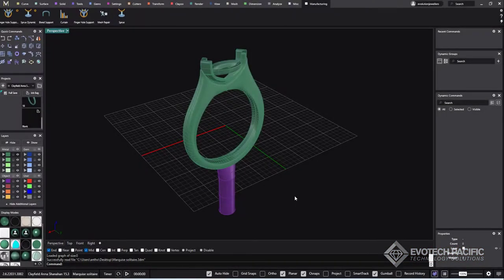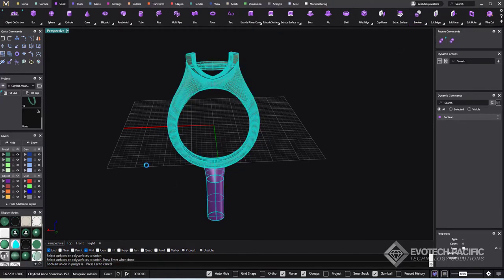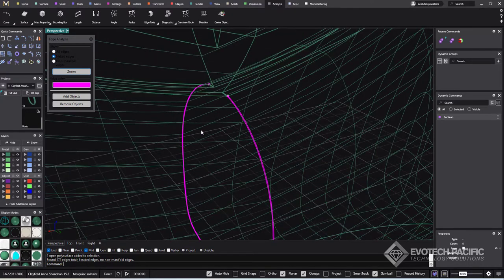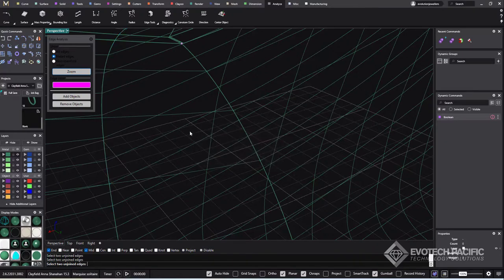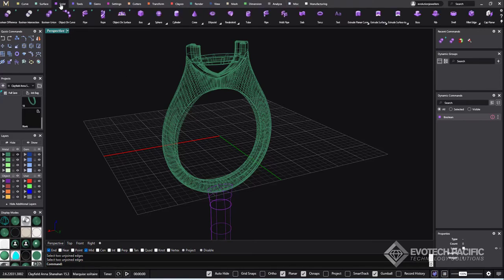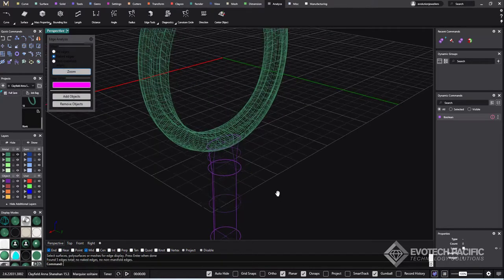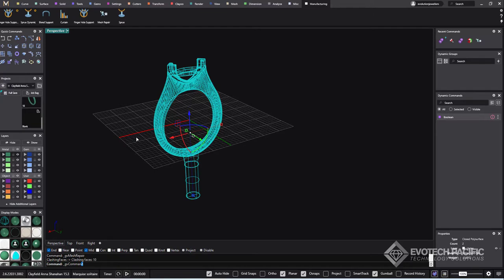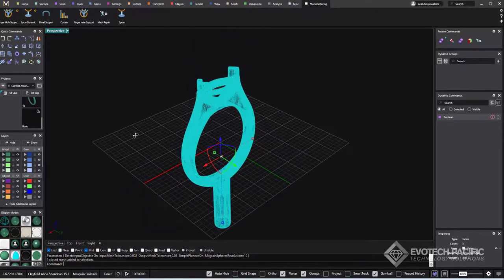Marquise ring part 2 Naked Edges, Failed Booleans and Mesh Repair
Here is a quick tip video which refers to the Marquise ring from an earlier critique tutorial.  It demonstrates how to repair naked edges and use the mesh repair command when boolean union doesn't work.